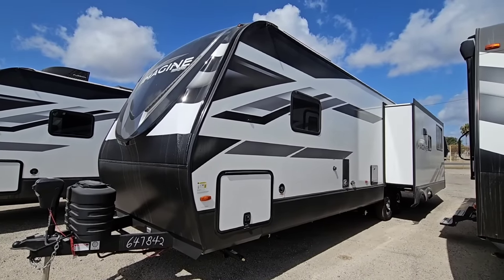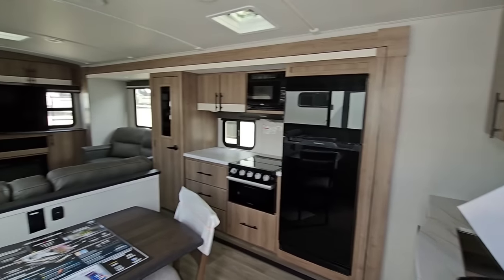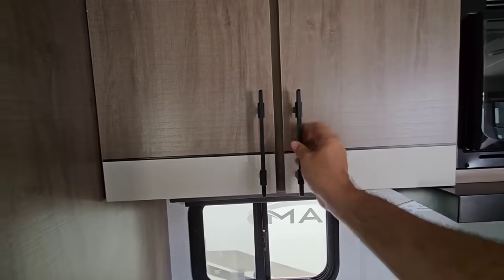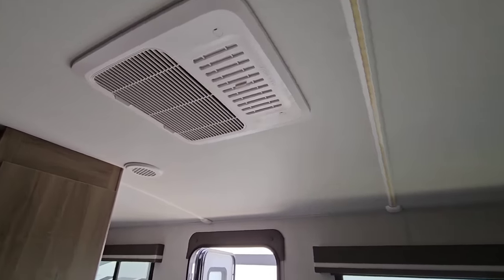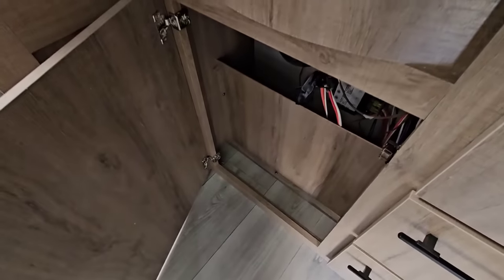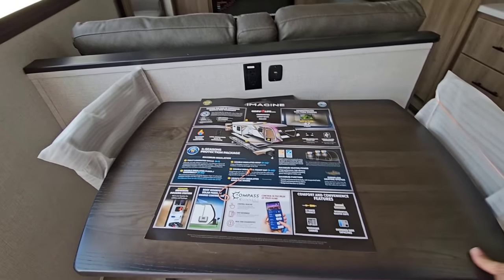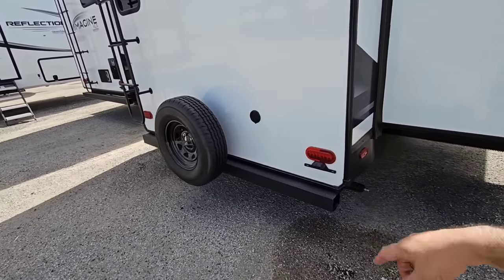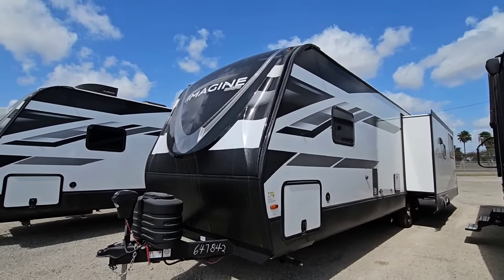Rare Travel Trailer RV Floorplan! Grand Design Imagine 3100RD